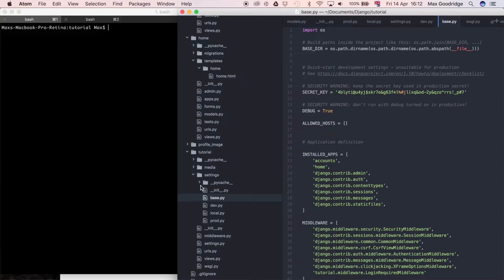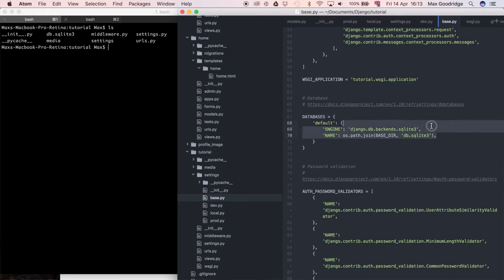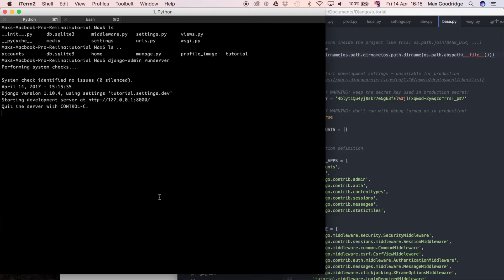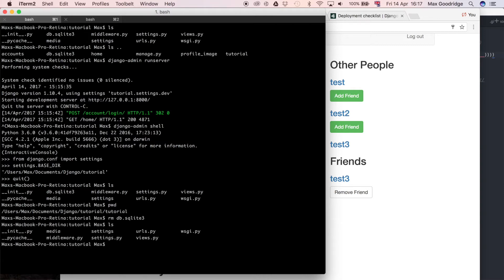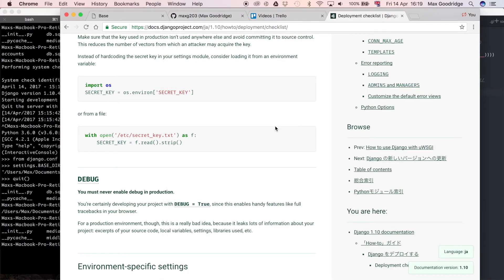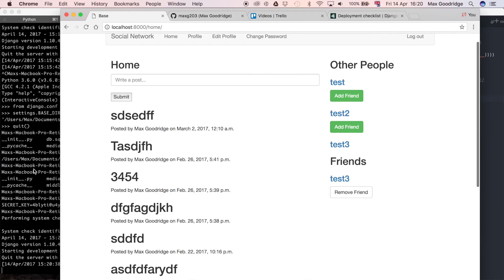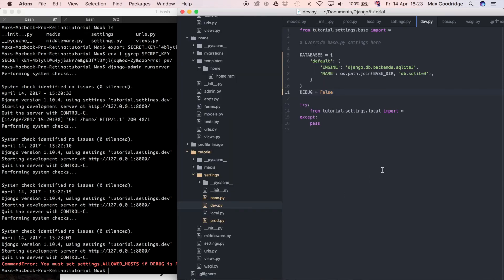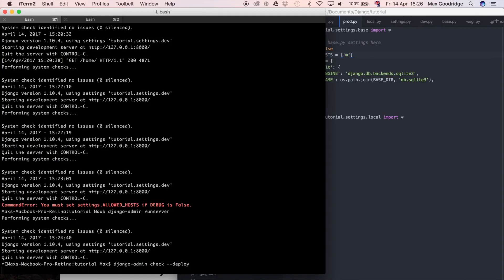How to Optimise Your Django Project for Production (Django Tutorial) | Part 61